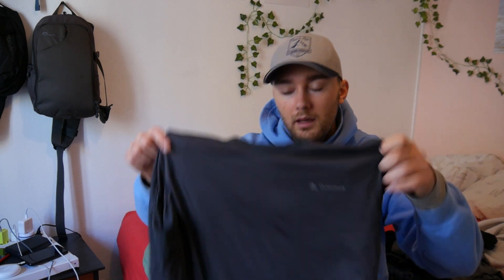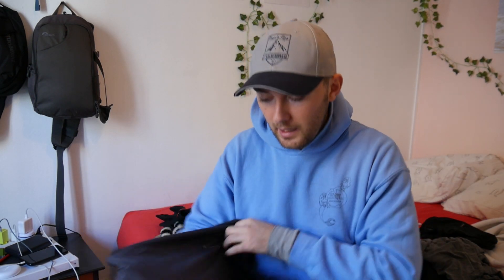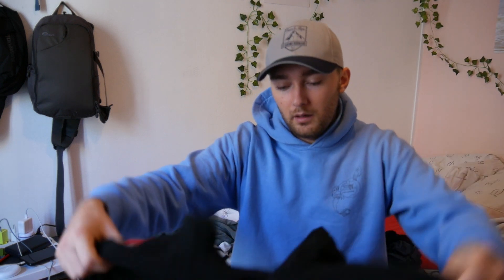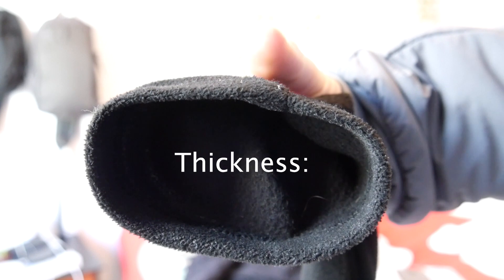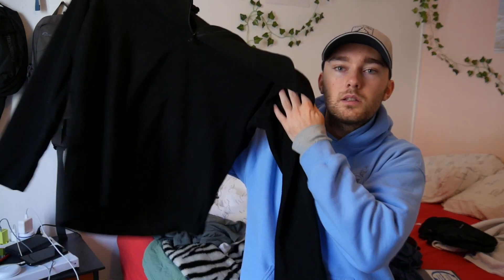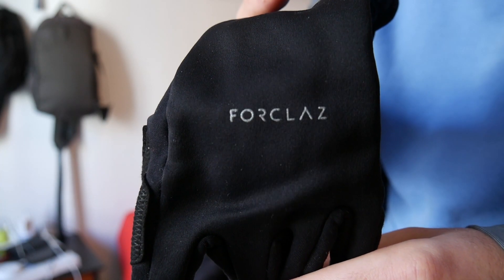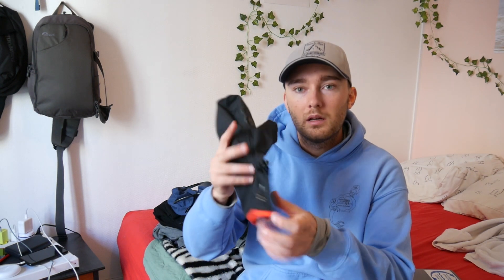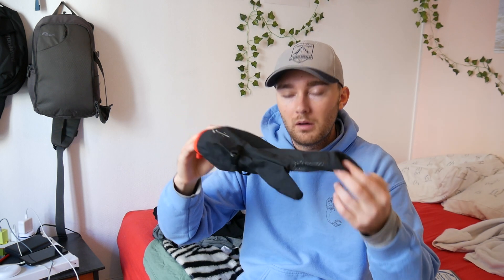Best Budget Gear Items for Hiking! Cheap gear I have been using/testing for the past couple months!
Decathlon is a great place to get gear for the outdoors.  I discovered them when I moved to France. In fact they are the biggest outdoors goods store in the world, much bigger than REI.  Their mission is to make the great outdoors accessible to everyone.  I'm not sure if these items are the same price in the USA.

Check out Justin outdoors YT channel, he's great!

01:00 touch gloves - 13$
02:00 base layer - 5$
02:32 merino wool base layer 26$
03:45 medium/light fleece - 10$
04:26 fleece gloves - 3$
05:55 merino wool beanie/buff - 13$/13$
07:18 glacier glasses cat 3 - 7$
08:51 waterproof mittens - 20$